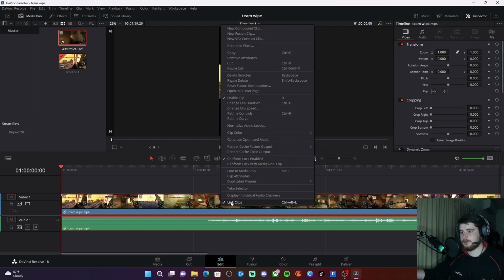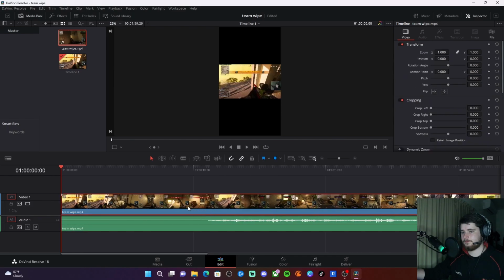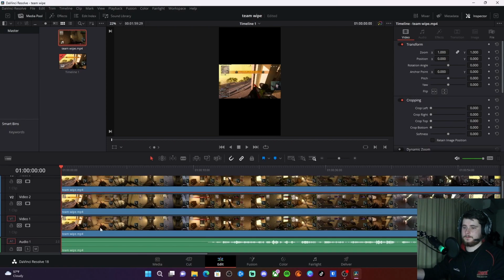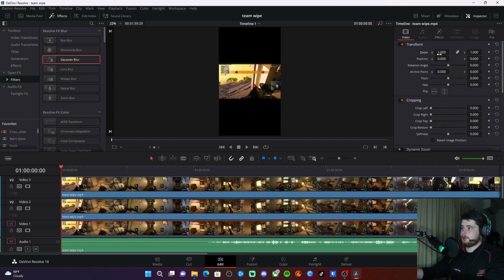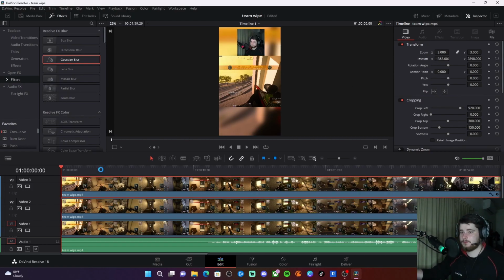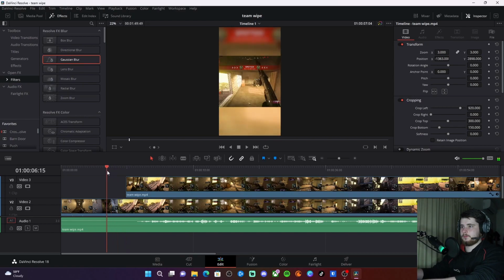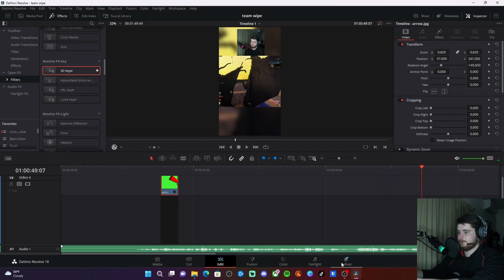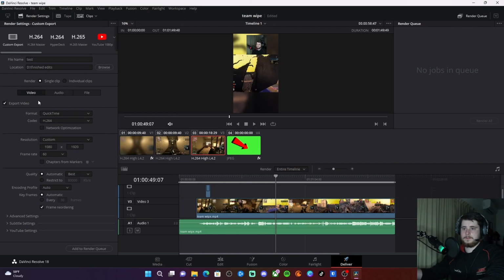Make easy Tic Toks on DaVinci resolve 18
quick and easy guide on how to make tic toks and YouTube sorts on DaVinci resolve for you gameplay!!!

come cheek my page out for the end result of what the edits look like!

I stream on Twitch drop in and say what up! come join the hawk squad discord aswell!!!